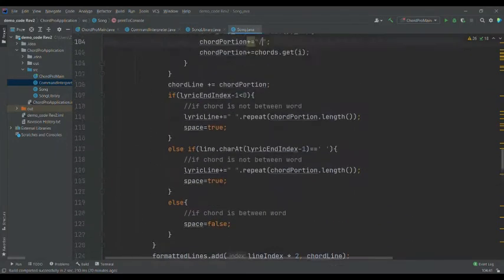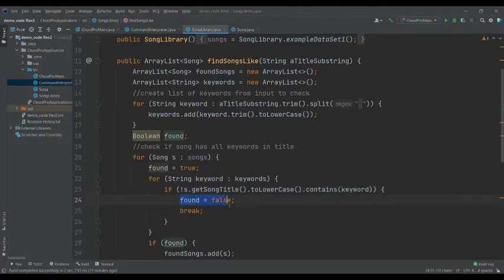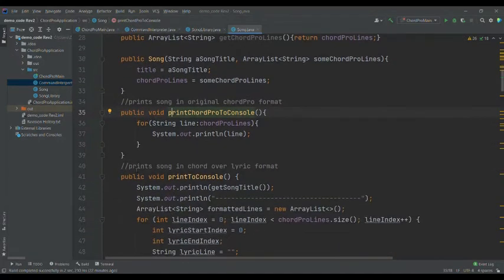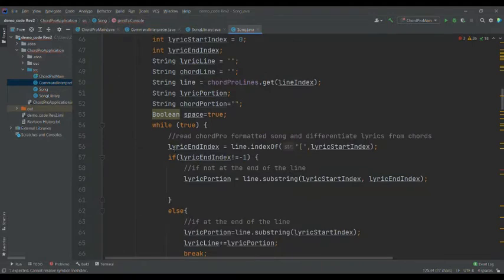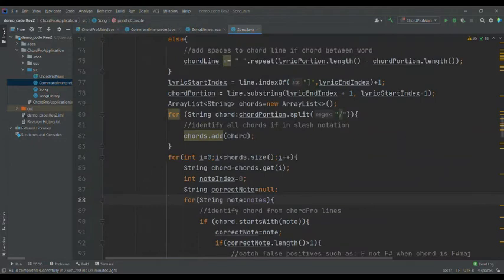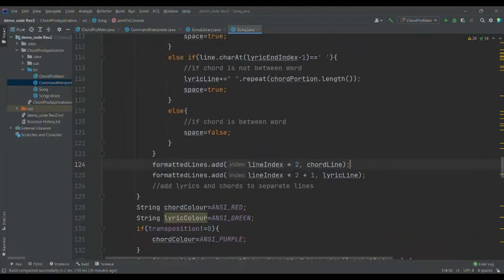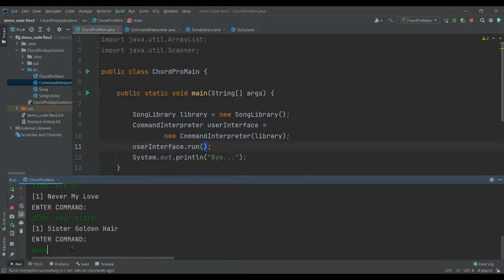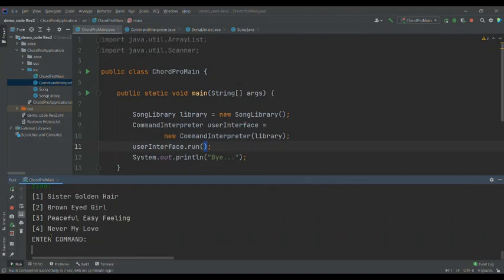COMP 1006 Assignment 1 Demo Video